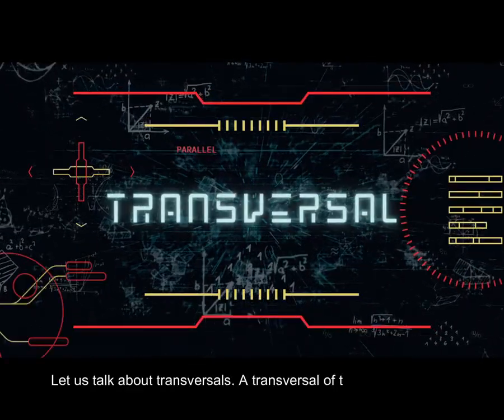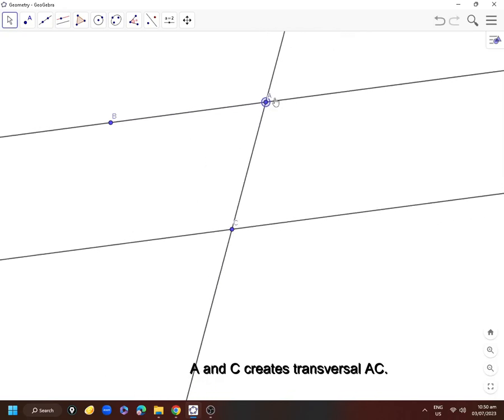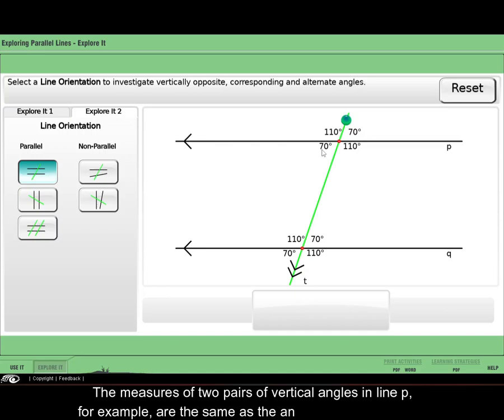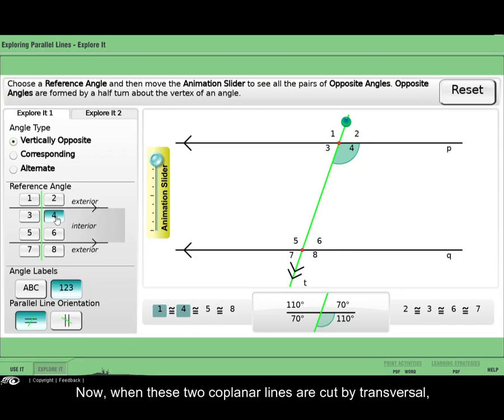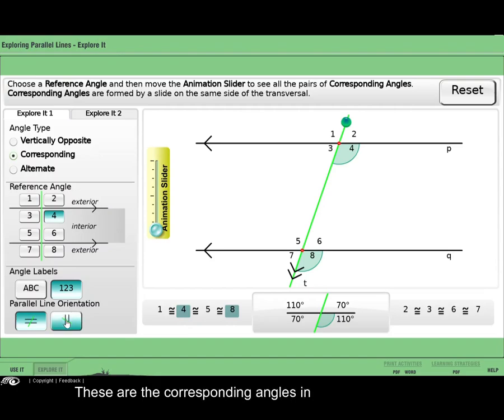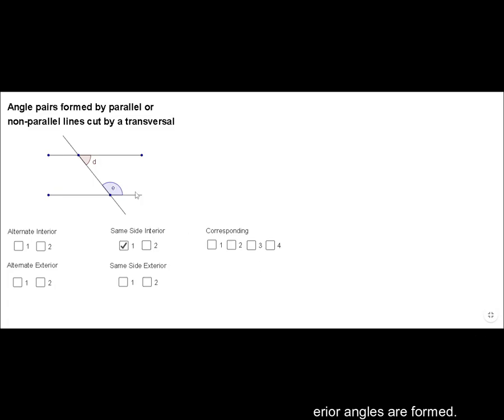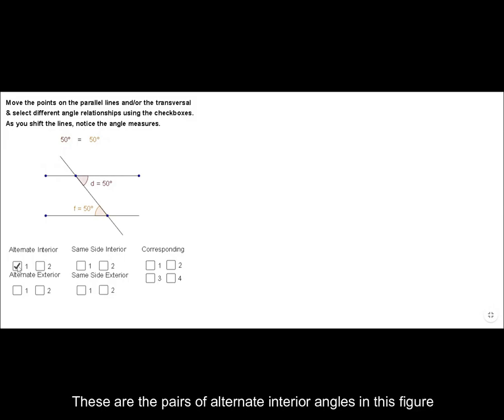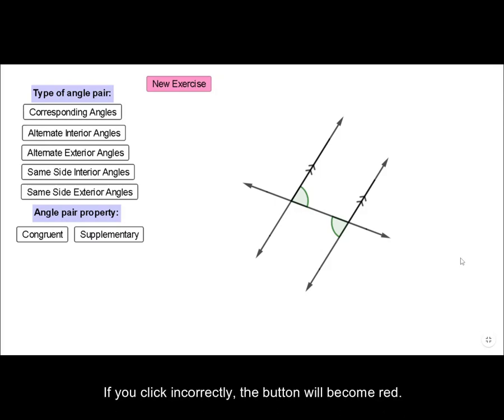Stop Guessing Transversal Angles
Learn parallel and nonparallel lines cut by a transversal using the GeoGebra app and the website learn alberta.

Learn math the easy way!